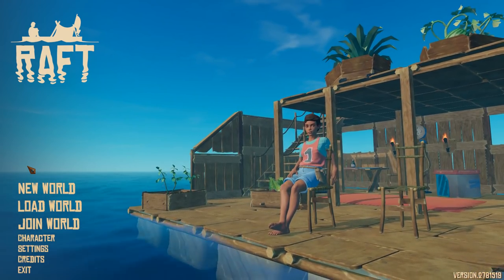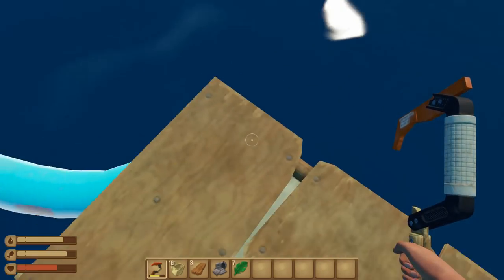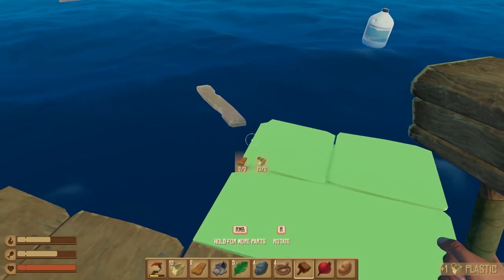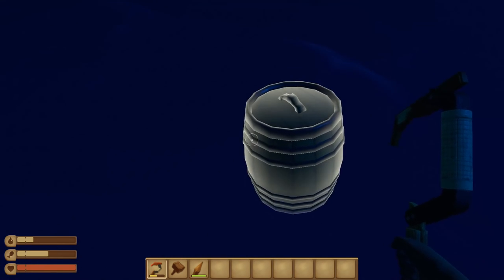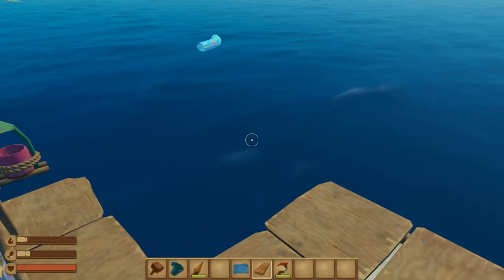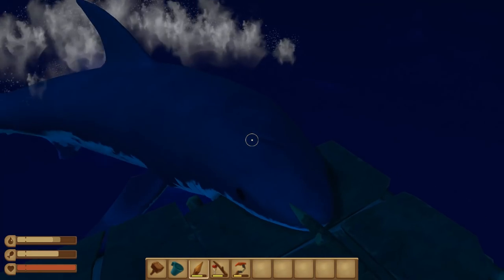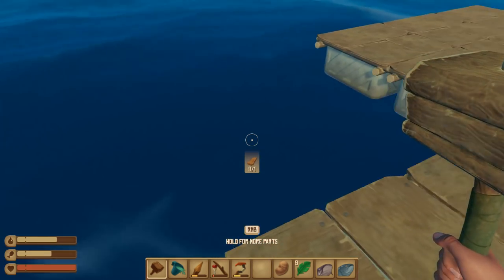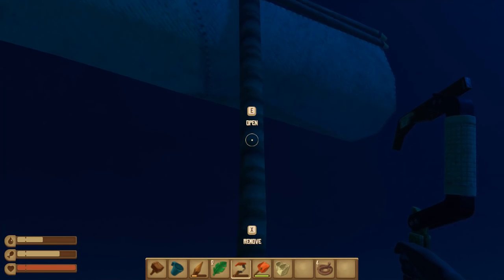Raft - Shark Attacks, Fishing and REAL Sailing - The NEW Raft - Raft Gameplay Part 1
Raft Gameplay featuring raft building, shark hunting and fishing. Welcome to Raft! Raft is a brand new survival game where you have to build a survival fortress raft on the seas,. You might remember Raft from a little over a year ago well that was the prototype for this game and man is this so much better. This game is beautiful and now you can actually explore the ocean. In this episode we adress our vitals and start to build our little raft.